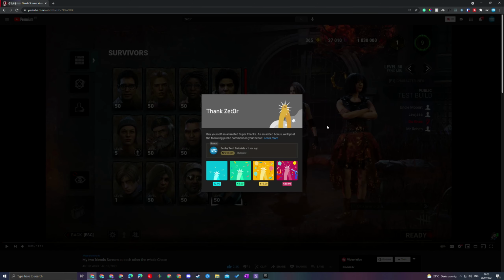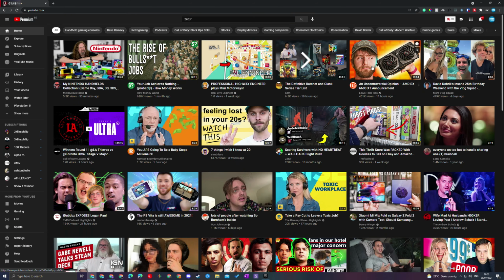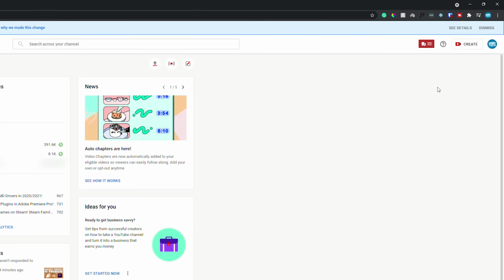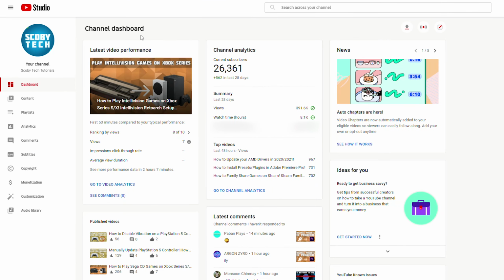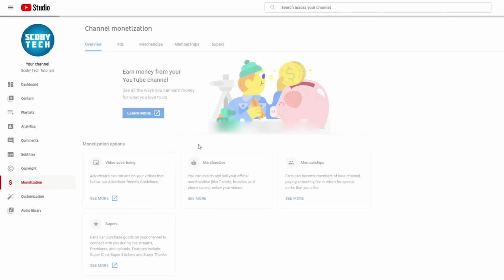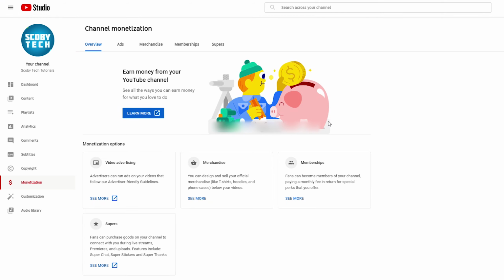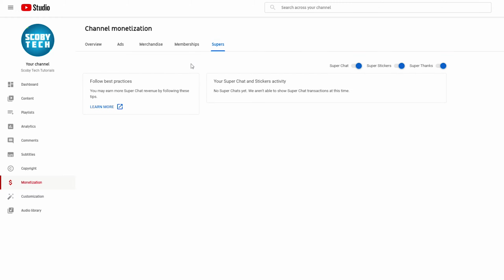Enable Super Thanks on your YouTube Channel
Hey, guys, my name is Scoby Tech and in today's video, I am going to be showing you how to enable super thanks on your YouTube account!

Creators are at the heart of what we do here at YouTube, and we’re constantly exploring new ways to help them get started, grow their businesses and diversify their revenue. In fact, we offer a multitude of ways that creators can make money on our platform -- from running ads and selling merchandise to channel memberships and beyond. We’ve recently been experimenting with an applause feature that allows fans to show support for their favorite YouTube channels. Based on creator feedback, today we’re super excited to share that it’s expanding to even more viewers and creators -- along with a new name: Super Thanks.

Enter Super Thanks! Fans watching YouTube videos can now purchase Super Thanks to express their gratitude and show support. They will see an animated GIF and, as an added bonus, get a distinct, colorful comment to highlight their purchase, which creators can respond to. Super Thanks is currently available at four price points between $2 and $50 (or local currency equivalent). Just like Super Chat and Super Stickers, Super Thanks does double duty for creators: keeping their connections with (super) fans meaningful, while also giving them a new way to make money.

Over the past year, we’ve partnered closely with creators to beta test this feature and gather feedback to inform and shape the experience. In fact, while beta testing Super Thanks, psychic intuitive Nicholas Ashbaugh was able to generate a new revenue stream—one that now accounts for nearly 15% of his revenue—by tapping this new way to recognize and engage with his most active fans. Here’s what he has to say:

0:00 Intro and Info
0:25 Enable Super Thanks on Your Channel
1:32 Outro